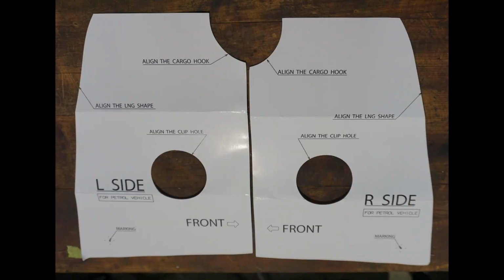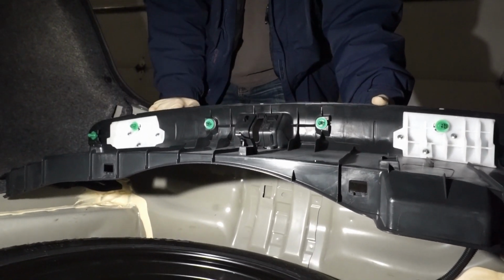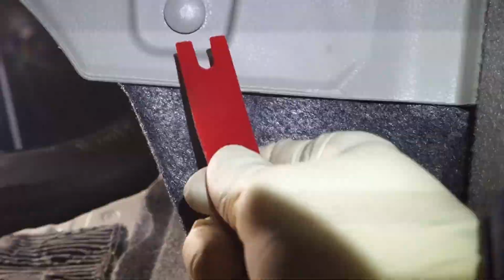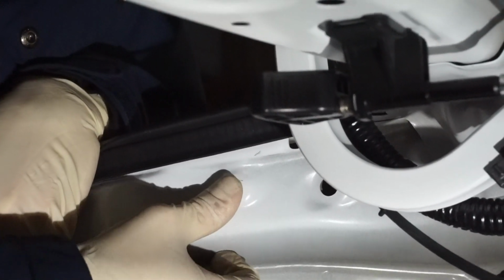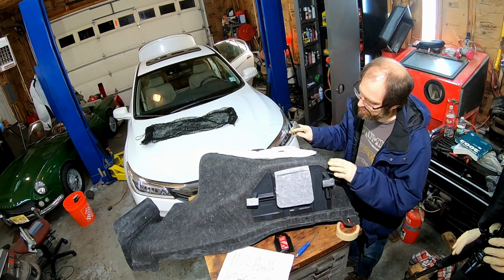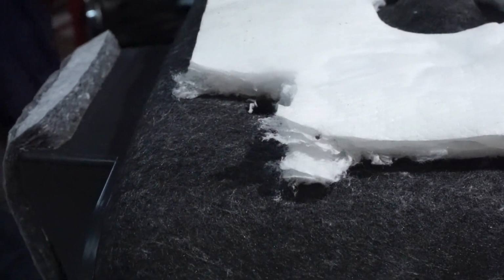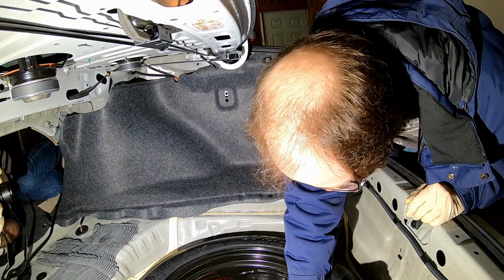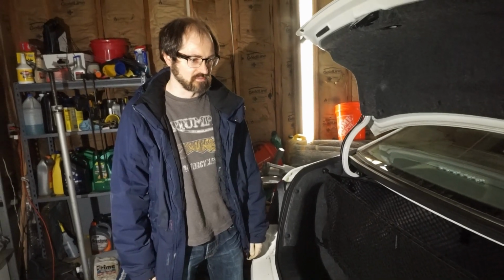2016 Honda Accord Cargo Net Installation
How to install a cargo net in a 2016 or 2017 Honda Accord.